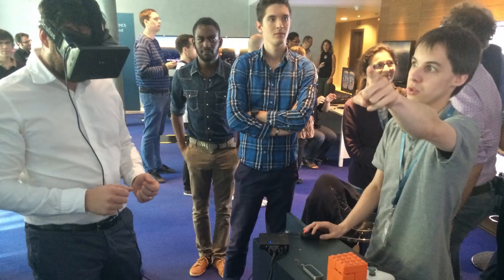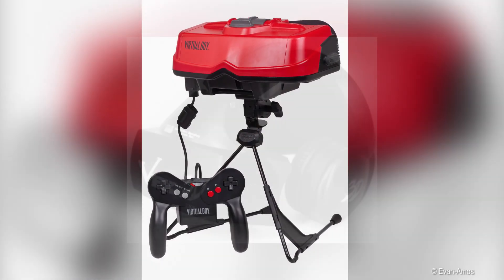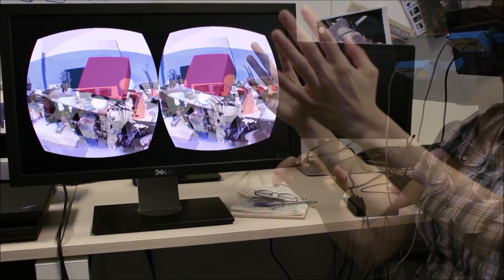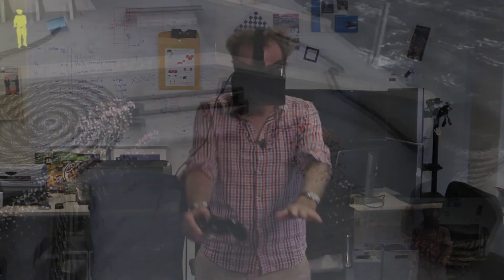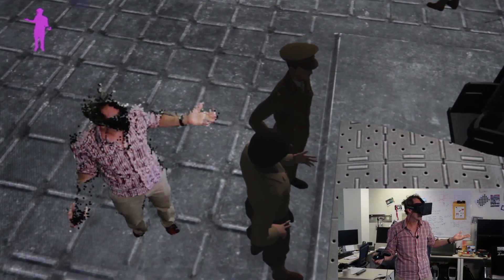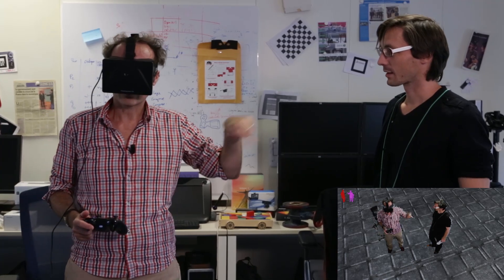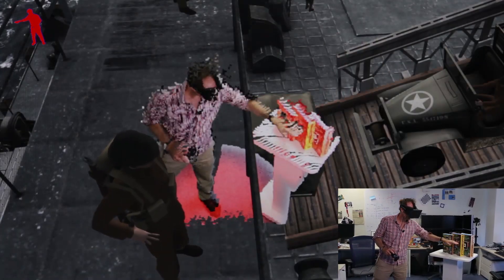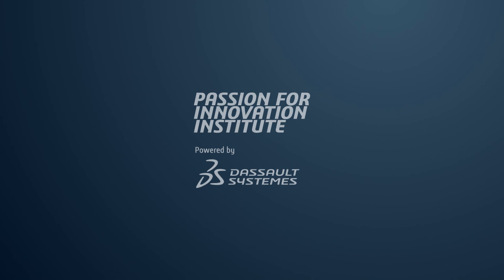New Generation Virtual Reality Headset – Dassault Systèmes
In this video, we share the findings of our Passion for Innovation Institute in building real-time 3D experiences with consumer headsets. The new generation headset offers an experience that provides such benefits as seeing one’s own body, perceiving and interacting with the real world and other people in the room.